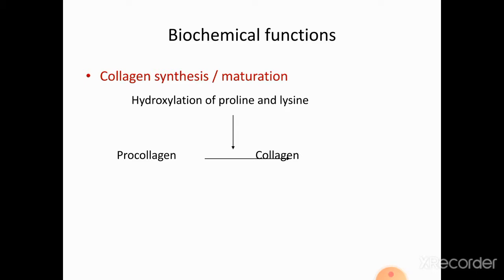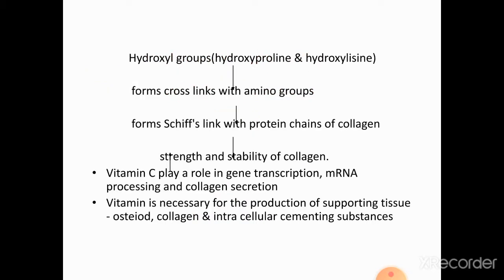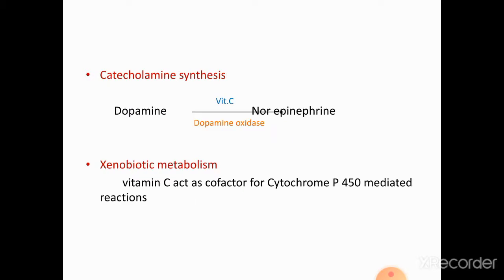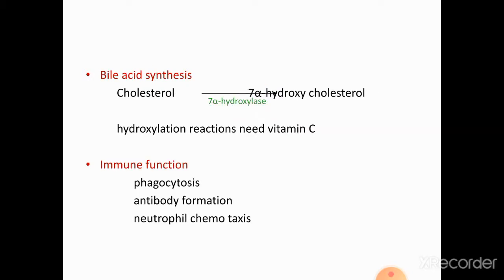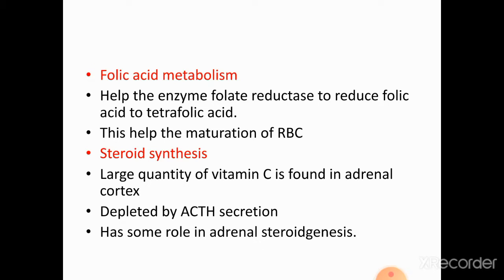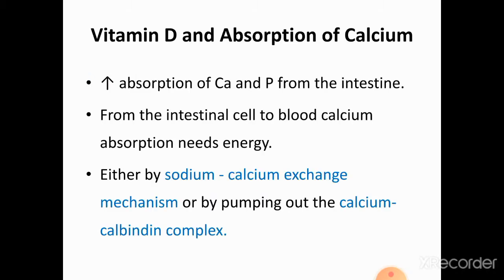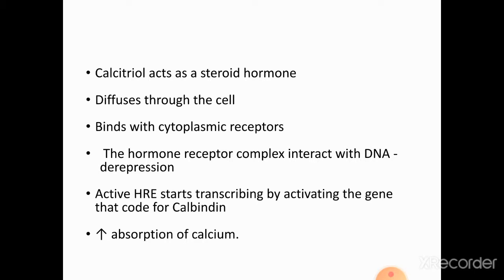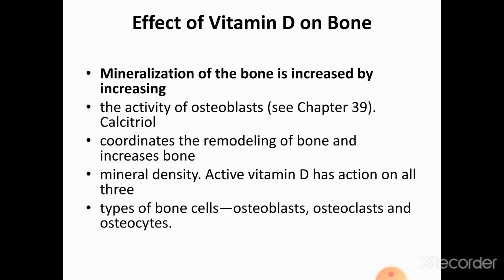Vitamin A C D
Vitamin